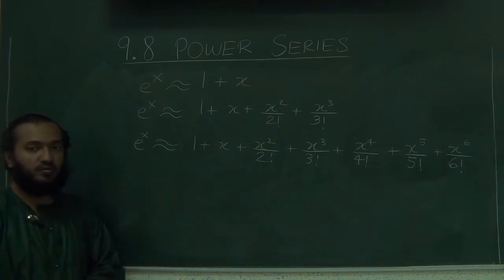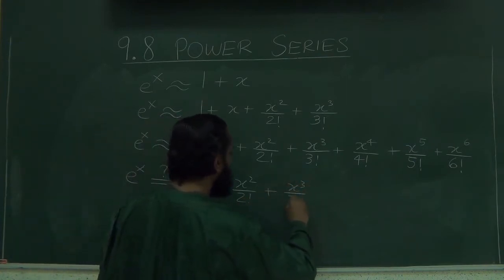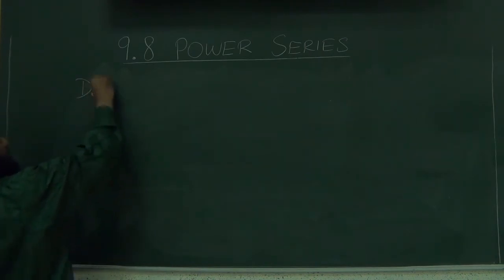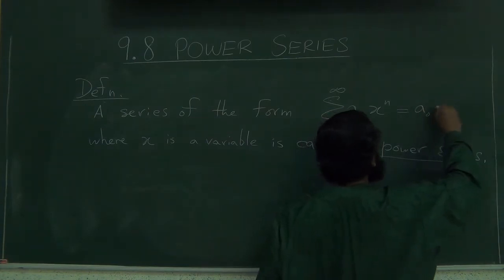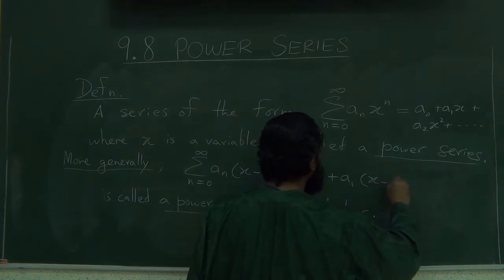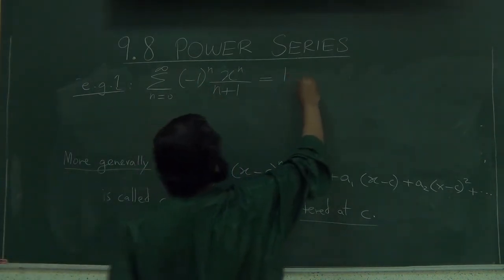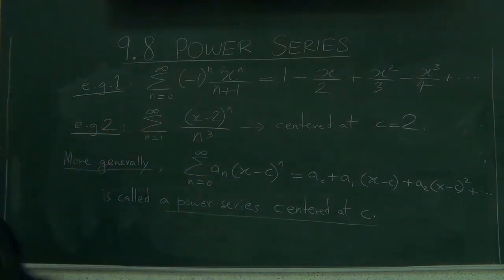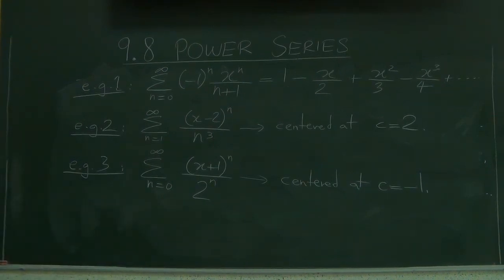9.8: Power Series Part 1 of 5